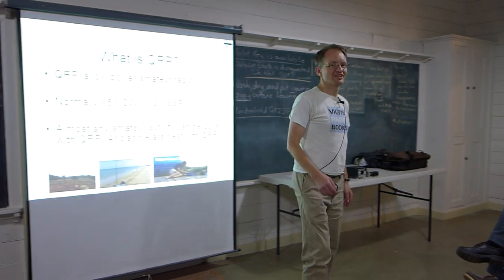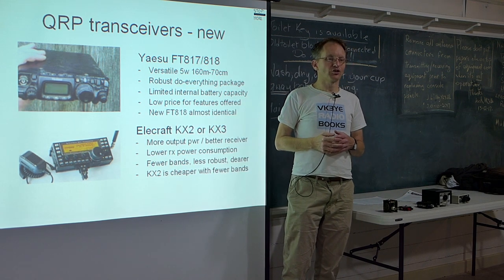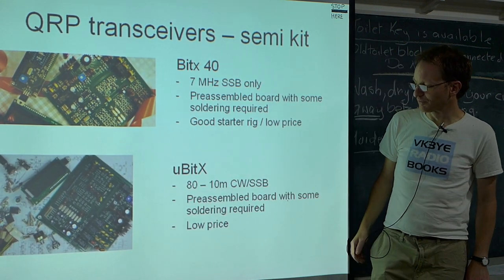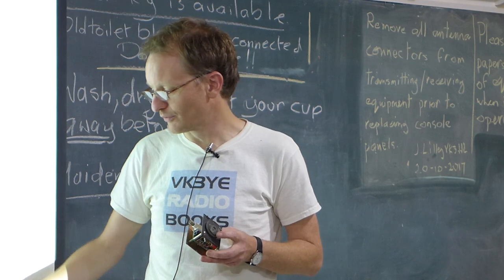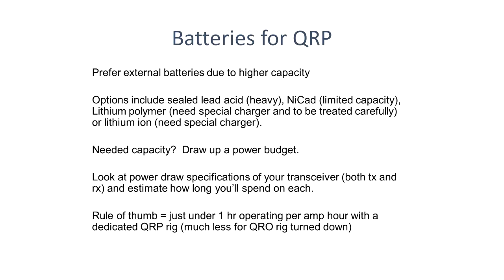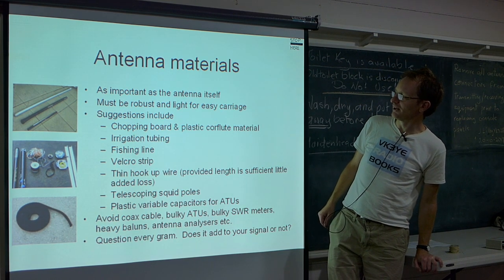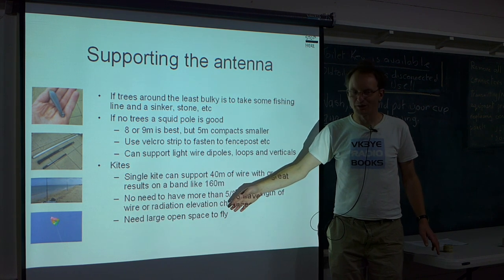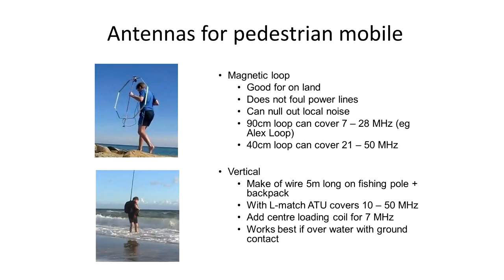2018 BAREC QRP Presentation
Presentation at Bendigo Amateur Radio & Electronics Club (BAREC) on QRP (Low Power) Amateur Radio Operating. Presented by Peter Parker VK3YE on 20th April 2018